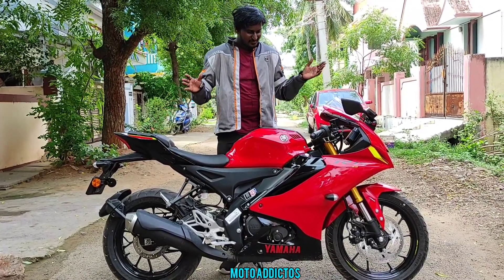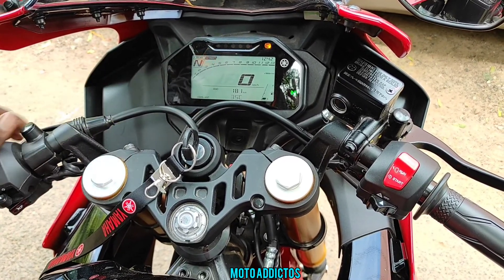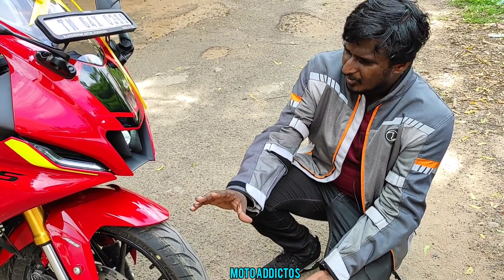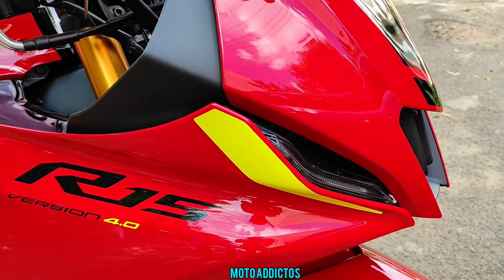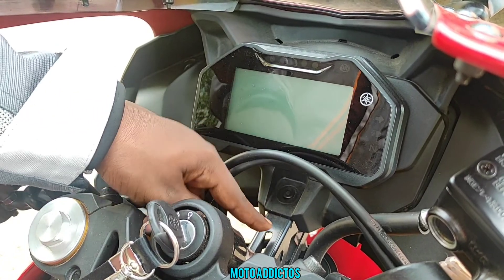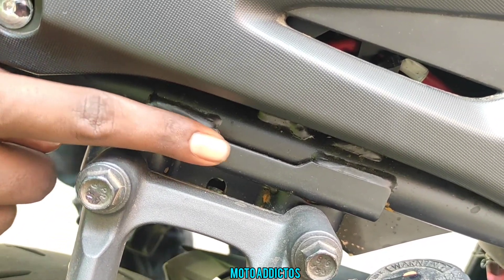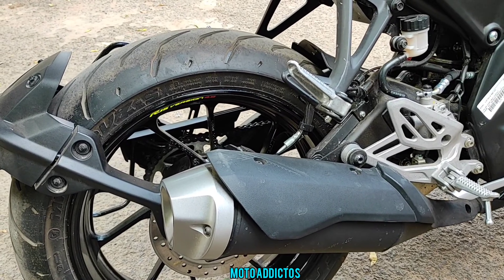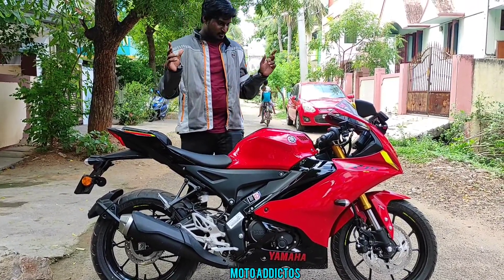R15 V4.0 HANDS ON REVIEW II METALLIC RED🔴II WORTH THE MONEY?? NEW FEATURES Explained